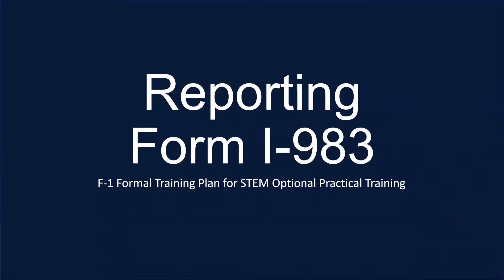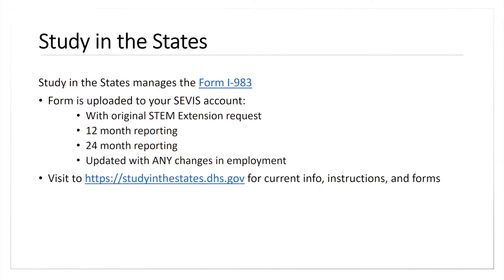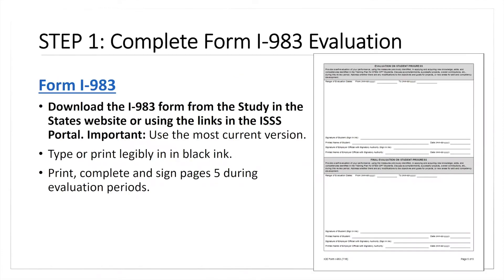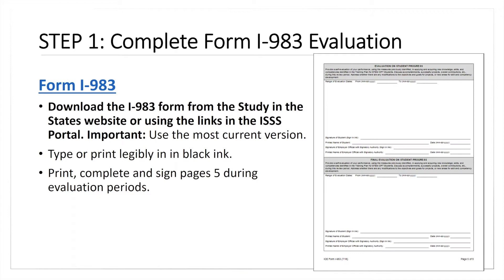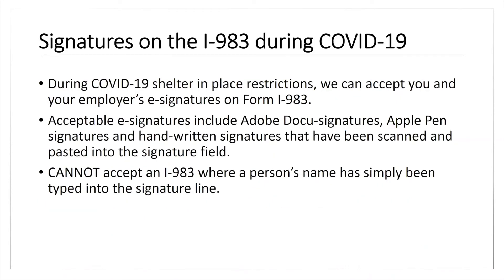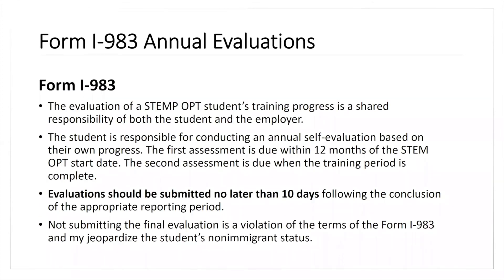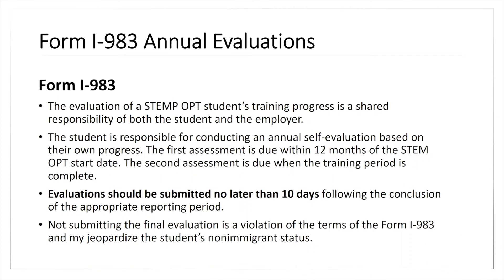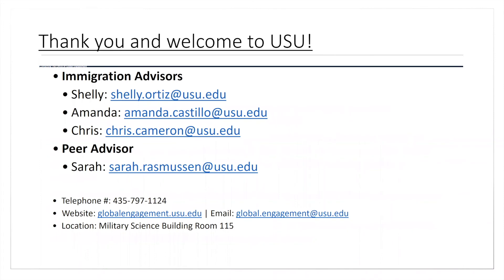Reporting I-983 form for F-1 Formal Training Plan for STEM Optional Practical Training (OPT)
This video describes how to complete the I-983 form, pertaining to the F-1 Formal Training Plan for STEM Optional Practical Training (OPT).